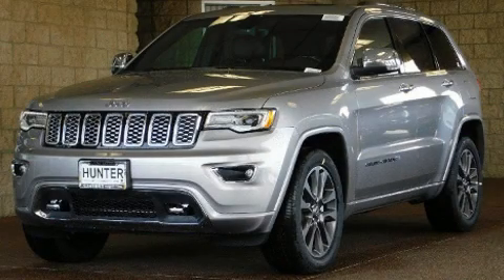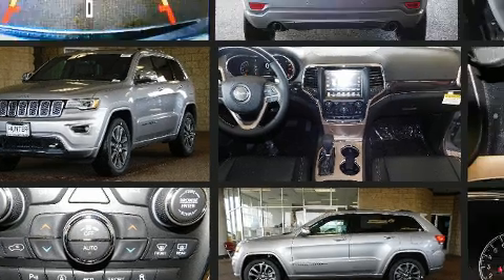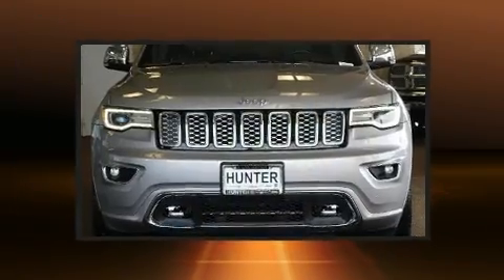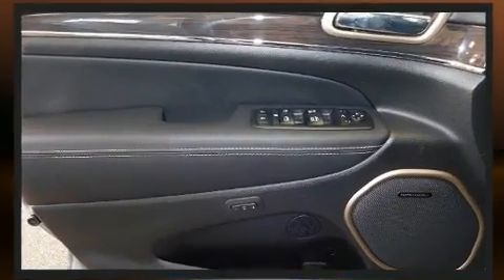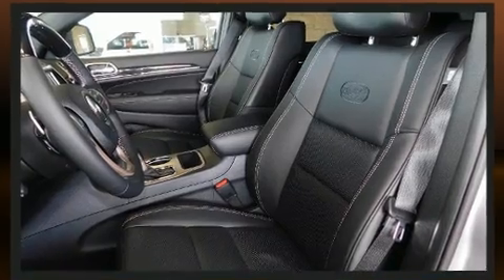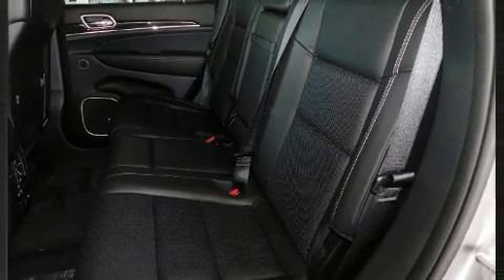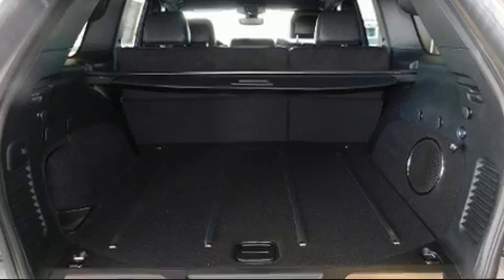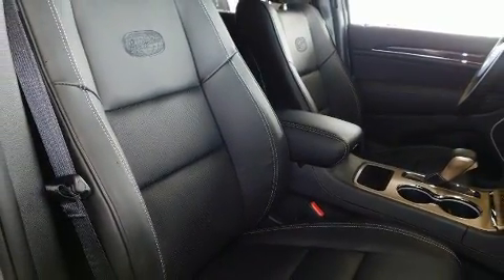2017 Jeep Grand Cherokee OVERLAND 4X2 DEALER DEMO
Load your family into the 2017 Jeep Grand Cherokee. It features an automatic transmission, rear-wheel drive, and a refined 6 cylinder engine. All of the premium features expected of a Jeep are offered, including: voice activated navigation, power front seats, a built-in garage door transmitter, an automatic dimming rear-view mirror, automatic dimming door mirrors, front bucket seats, and cruise control. Features such as automatic climate control and leather upholstery prove that economical transportation does not need to be sparsely equipped. Rear passengers enjoy the seat heating functionality, keeping them warm during the winter months. With high intensity discharge headlights illuminating your path, you'll always appreciate maximum visibility. For drivers who enjoy the natural environment, a power moon roof allows an infusion of fresh air. Audio features include an AM/FM radio, steering wheel mounted audio controls, and 19 speakers, providing excellent sound throughout the cabin. Jeep ensures the safety and security of its passengers with equipment such as: dual front impact airbags with occupant sensing airbag, head curtain airbags, traction control, brake assist, anti-whiplash front head restraints, a security system, an emergency communication system, and 4 wheel disc brakes with ABS. For added security, dynamic Stability Control supplements the drivetrain. We know that you have high expectations, and we enjoy the challenge of meeting and exceeding them! Stop by our dealership or give us a call for more information.